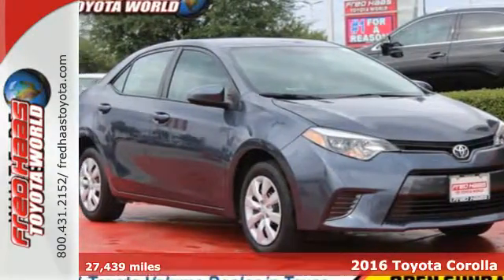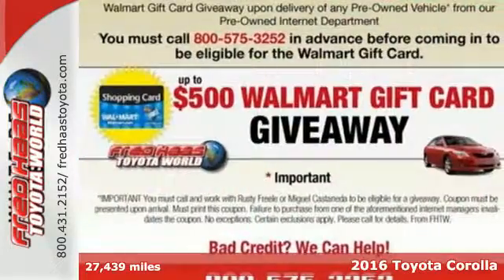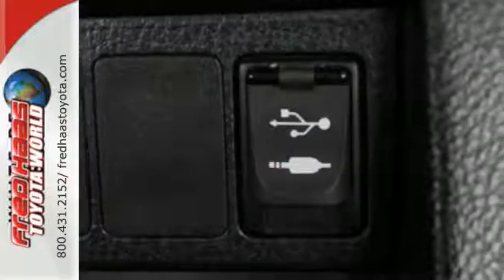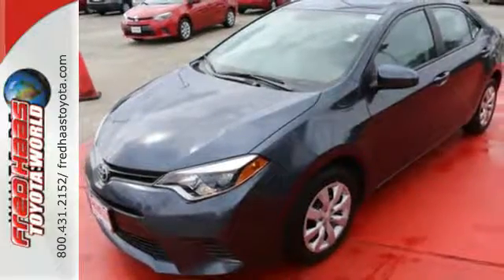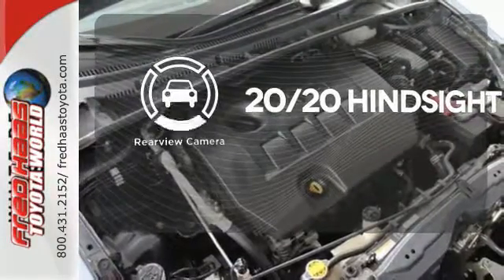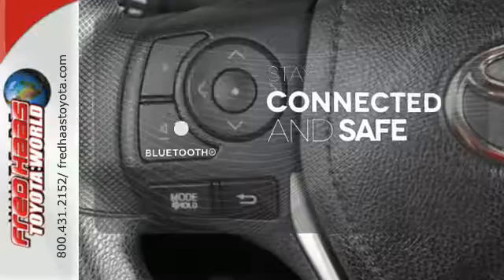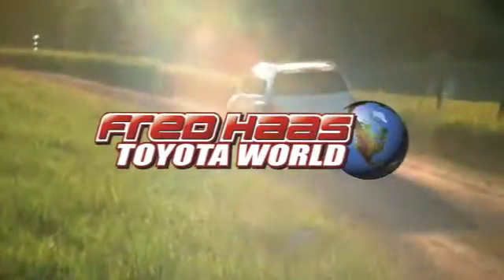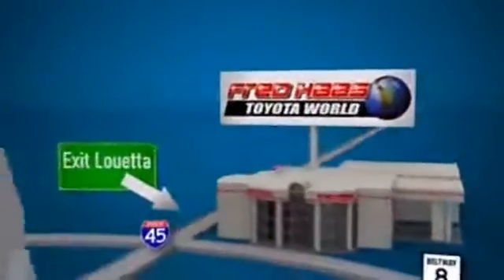Used 2016 Toyota Corolla Spring, TX GP424545P - SOLD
Year: 2016
Make: Toyota
Model: Corolla
Trim: LE
Engine: 4 Cyl. 1.8 L
Transmission: Variable
Color: Slate Metallic
Mileage: 27439
Stock #: GP424545P
VIN: 5YFBURHEXGP424545
Boasts 38 Highway MPG and 29 City MPG! Carfax One-Owner Vehicle. This Toyota Corolla delivers a Regular Unleaded I-4 1.8 L/110 engine powering this Variable transmission. Window Grid Antenna, Wheels: 16 x 6.5 Steel -inc: wheel covers, Variable Intermittent Wipers.*This Toyota Corolla Features the Following Options *Urethane Gear Shift Knob, Trunk Rear Cargo Access, Trip Computer, Transmission: Continuously Variable (CVTi-S), Torsion Beam Rear Suspension w/Coil Springs, Tires: P205/55R16 All-Season, Strut Front Suspension w/Coil Springs, Steel Spare Wheel, Single Stainless Steel Exhaust, Side Impact Beams.*Limited Lifetime Engine Warranty *Any Asian import vehicles with less the 100,000 miles on the odometer at point of sale and have been through service, or are 7 years old or newer qualify for a limited lifetime engine warranty.*Stop By Today *For a hassle-free deal on this must-own Toyota Corolla come see us at Fred Haas Toyota World, 20400 Interstate 45, Spring, TX 77373. Just minutes away!

Address:
20400 I-45 North